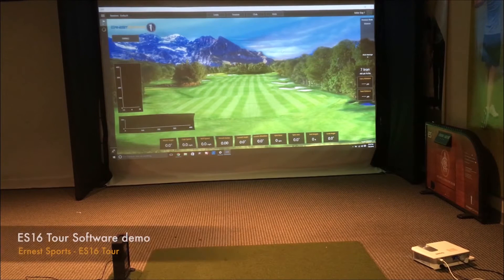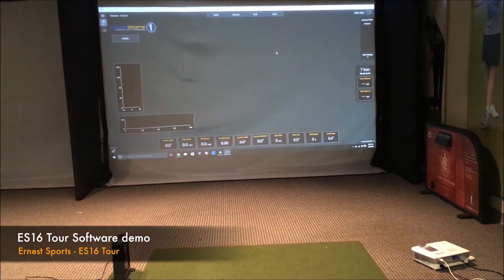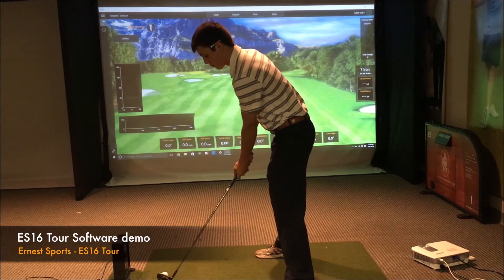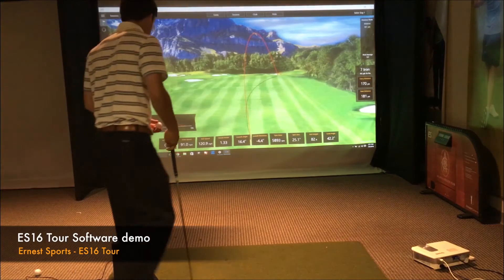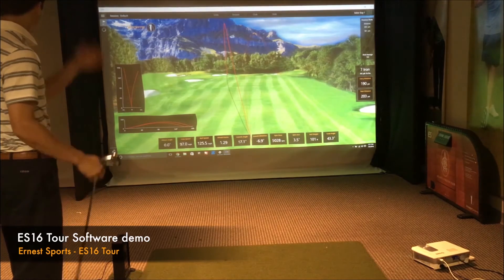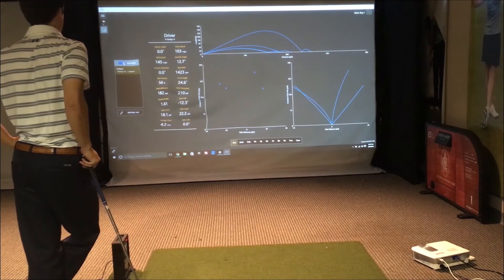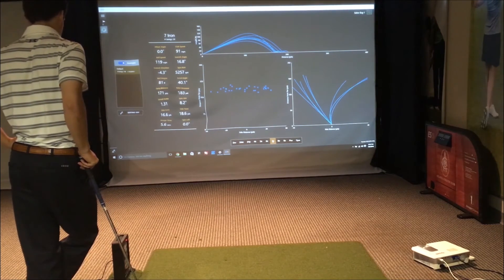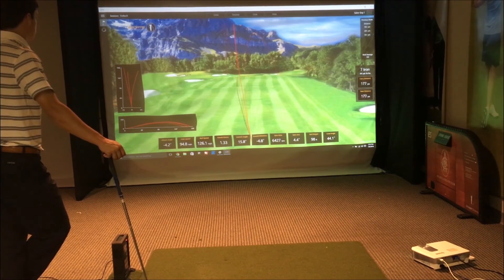ES16 Tour Demo: Ernest Sports App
The ES16 Tour does what no other launch monitor has done before: combine Doppler radar and photometric tracking technology in one. With this revolutionary design, the ES16 Tour delivers more direct measurements and provides the most precise club and ball data available. Doppler is the most accurate technology for speed measurements, while camera technology excels in spin and directional measurements. Ernest Sports has gone outside the box by developing the world’s first hybrid launch monitor utilizing both of these technologies.